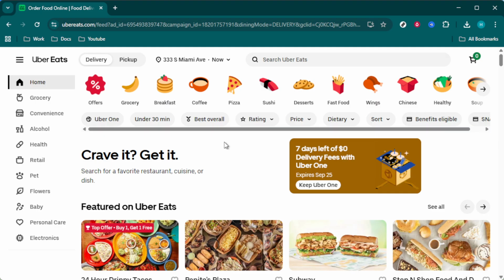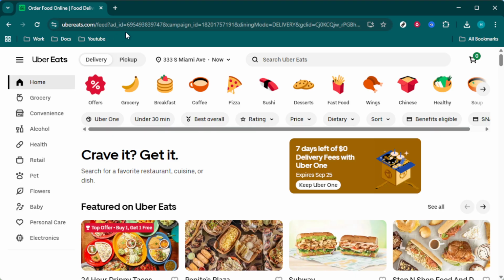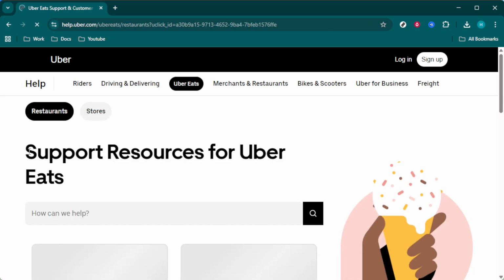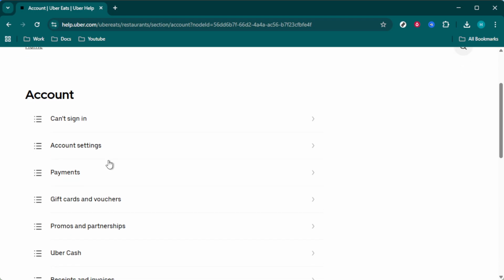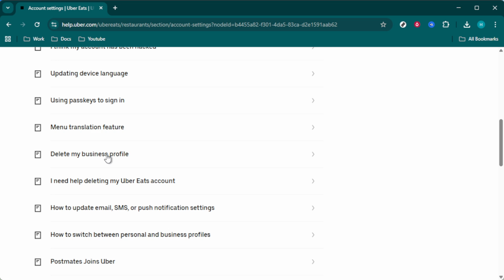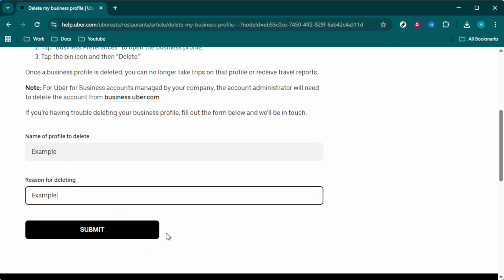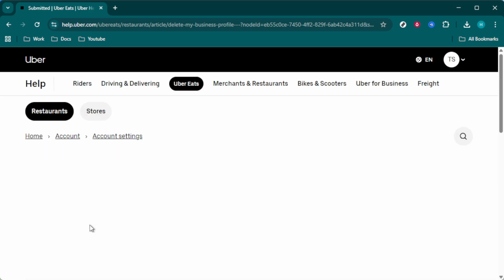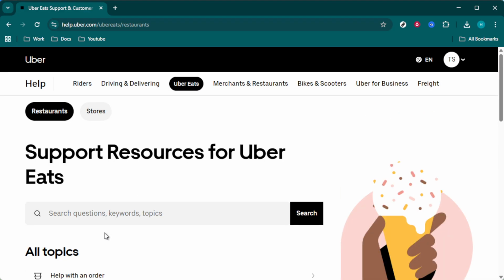How To Delete Uber Eats Driver Account | Full Walkthrough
Want to delete your Uber Eats driver account? This full 2025 walkthrough shows you step-by-step how to permanently remove your account, deactivate your profile, and handle any pending earnings or obligations. Perfect for drivers who are leaving the platform or need a clean account closure.

✅ What You’ll Learn:
How to request account deletion in the Uber Eats Driver app
Steps to deactivate your driver profile safely
Handling pending payouts before deletion
Tips to ensure a smooth account closure

Take control of your Uber Eats driver account and close it hassle-free with this guide!